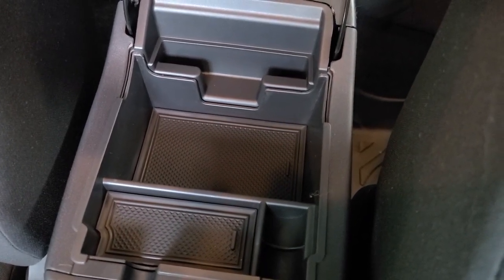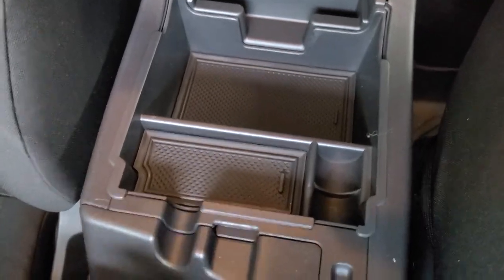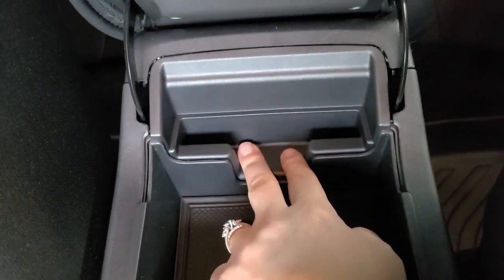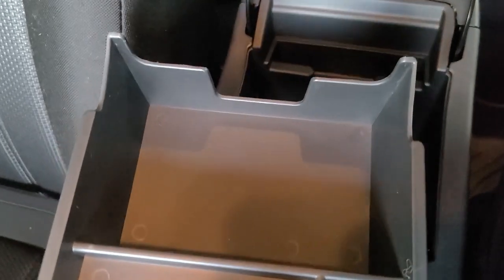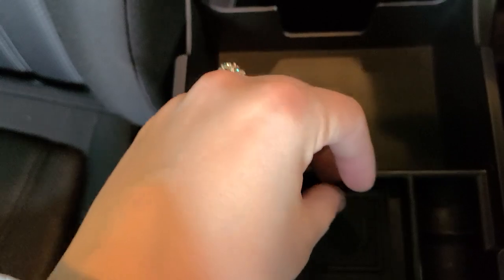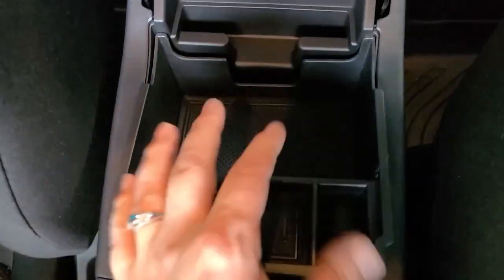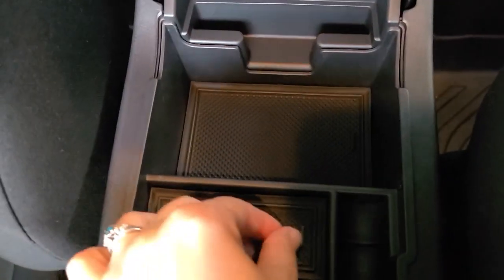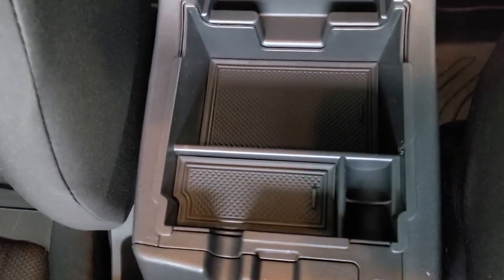In Hand Review of auovo Center Console Organizer for Subaru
auovo Center Console Organizer for Subaru Crosstrek and Impreza 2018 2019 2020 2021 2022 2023 Interior Accessories Secondary Armrest Storage Tray(Black Trim)